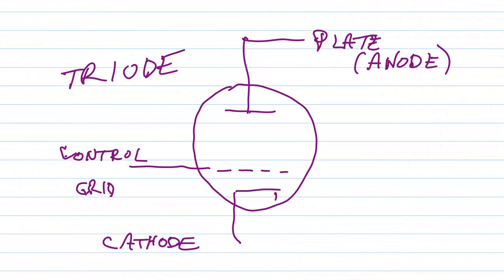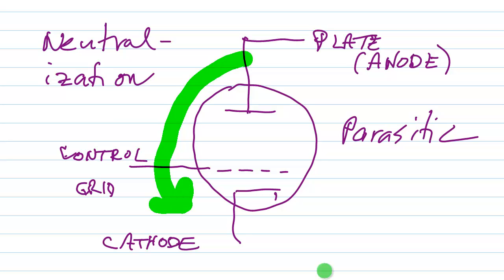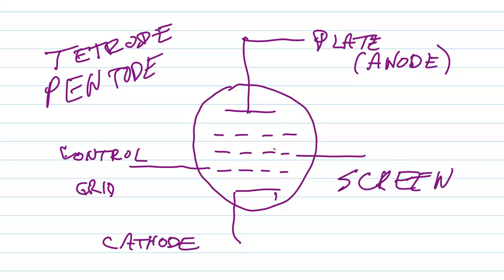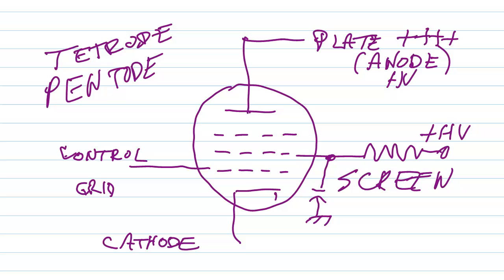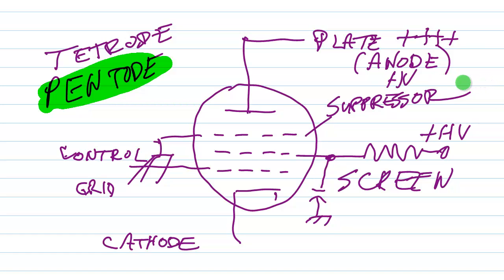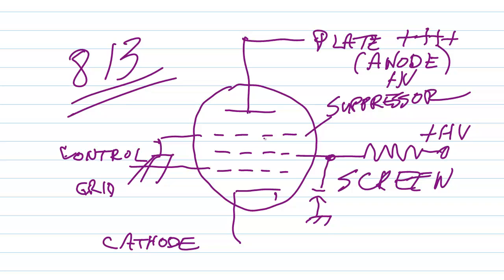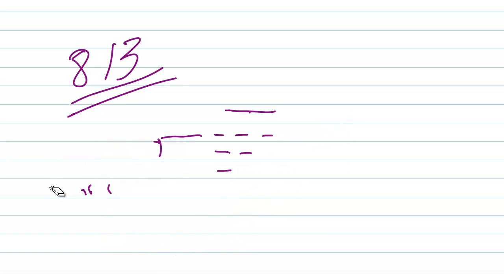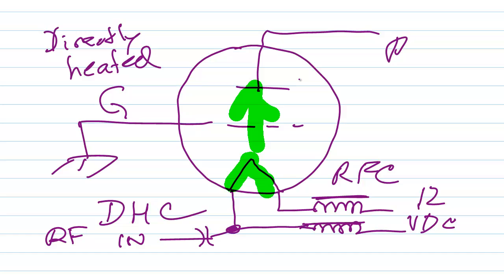Vacuum Tube Power Amplifiers: Part 4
Tetrode, pentode, and directly heated cathode.